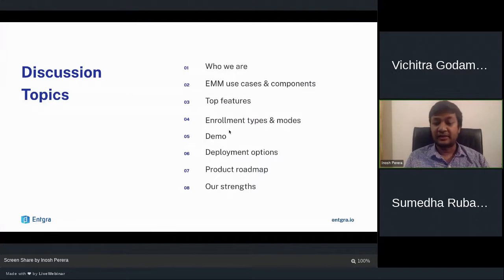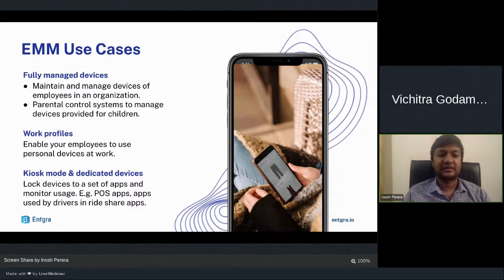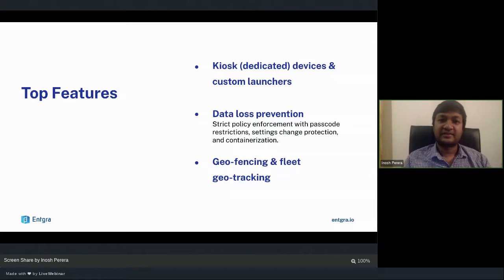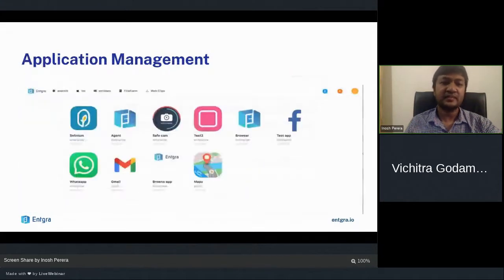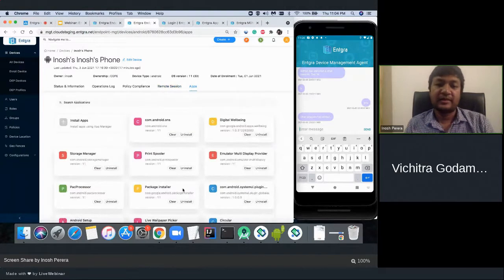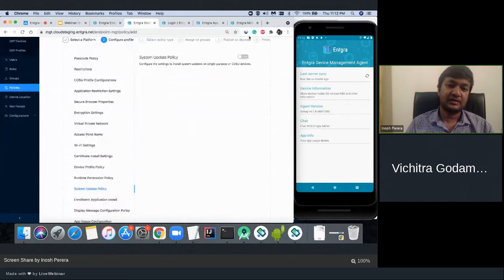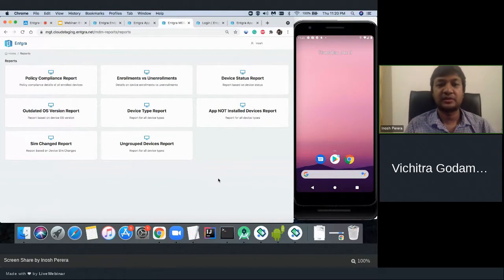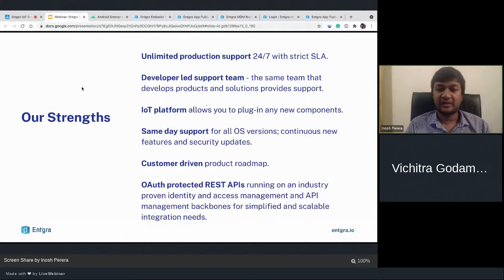Entgra IoT Server 4.1: New Features for Mobile Device Management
We introduced significant upgrades to Entgra IoT Server, our customizable mobile device management (MDM) platform with extensive features to manage a wide range of devices. Learn how Entgra IoT Server 4.1 provides greater security, simplifies tasks, and supports decision-making for enterprise mobility.